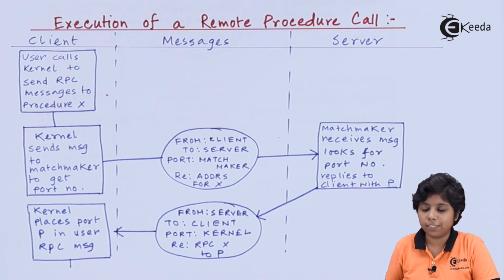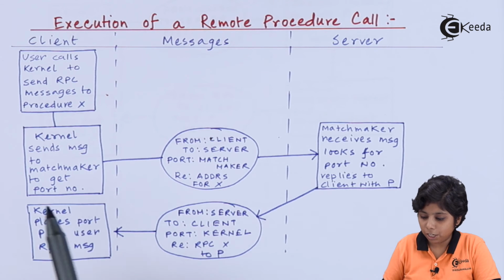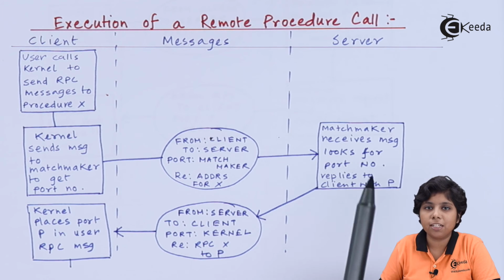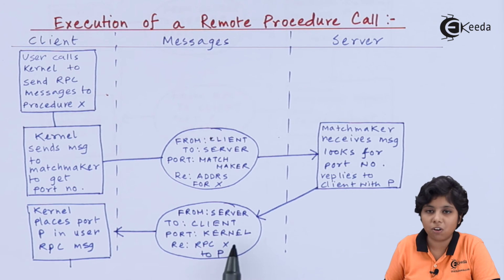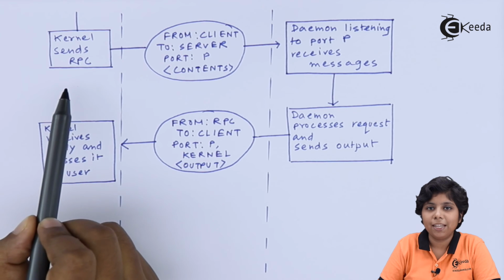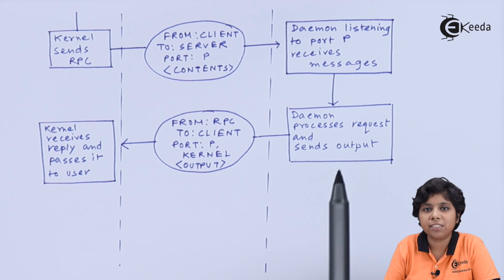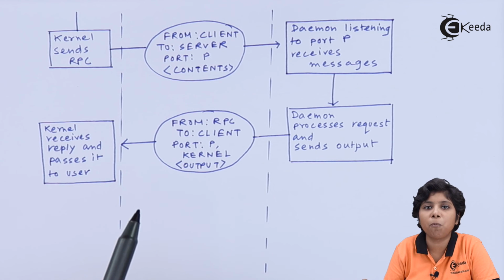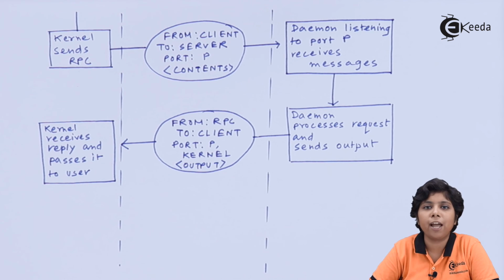Remote Procedure Calls in Client Server System